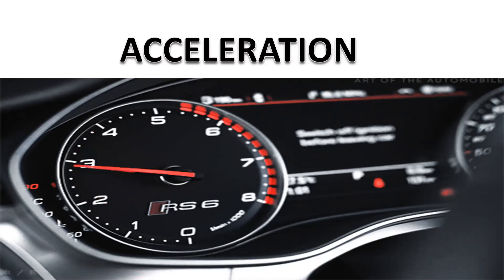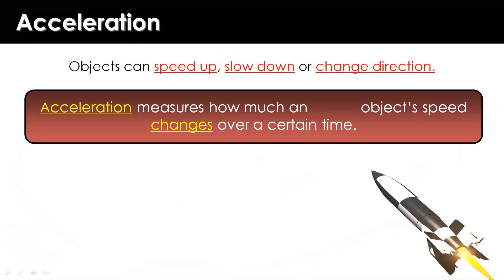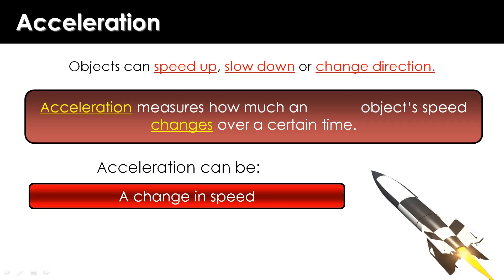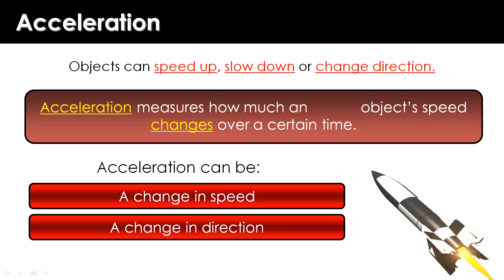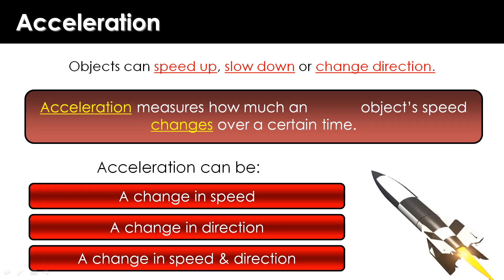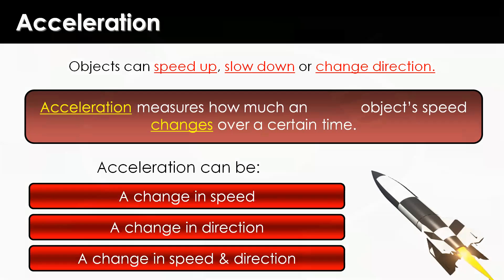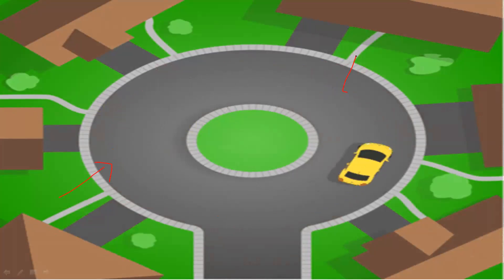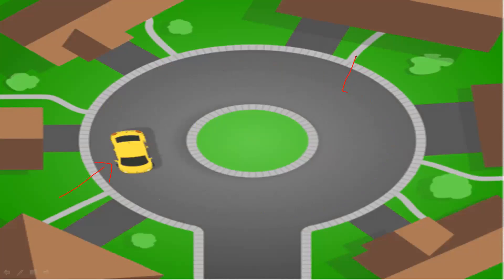Acceleration Malayalam I Motion class 9 I CBSE I NCERT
Watch All the topics of class 9 Motion:
Acceleration
What is Acceleration?
Acceleration is defined as

The rate of change of velocity with respect to time.

Acceleration is a vector quantity as it has both magnitude and direction. It is also the second derivative of position with respect to time or it is the first derivative of velocity with respect to time.

What is Instantaneous Acceleration?
Instantaneous acceleration is defined as

The ratio of change in velocity during a given time interval such that the time interval goes to zero.

What is Acceleration Formula?
Acceleration formula is given as:

acceleration=(finalvelocity)−(initialvelocity)time acceleration=changeinvelocitytime a=vf−vi / t
a=Δvt
Where,

a is the acceleration in m.s-2
vf is the final velocity in m.s-1
vi is the initial velocity in m.s-1
t is the time interval in s
Δv is the small change in the velocity in m.s-1
What is the Unit of Acceleration?
The SI unit of acceleration is given as:

SI unit m/s2